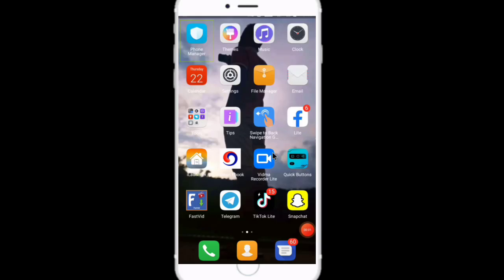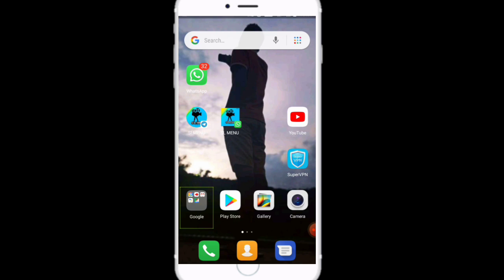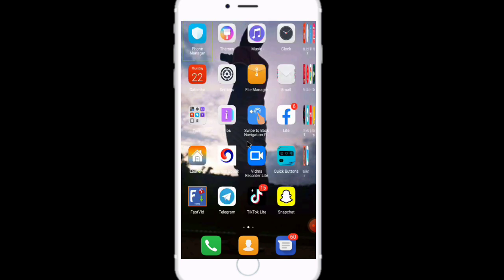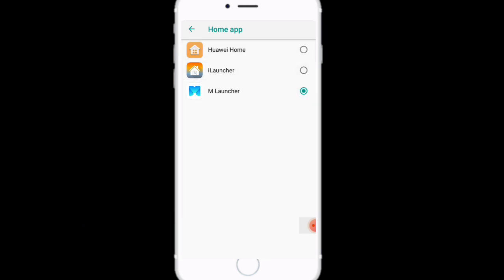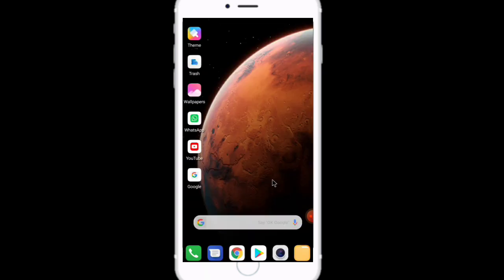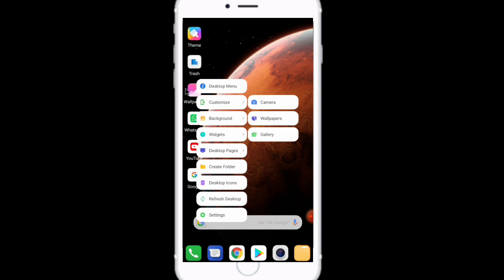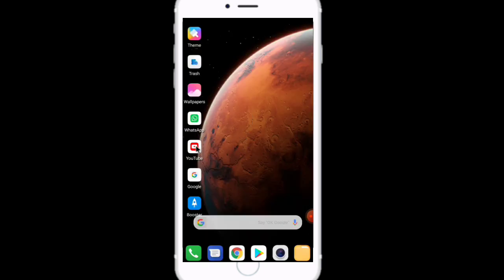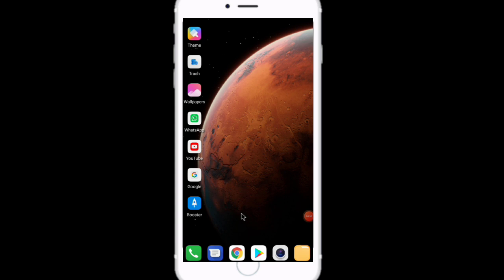How To Your Phone Customization Sinhala |Phone Customization Sinhala New Tricks